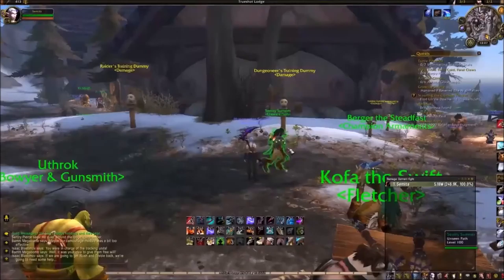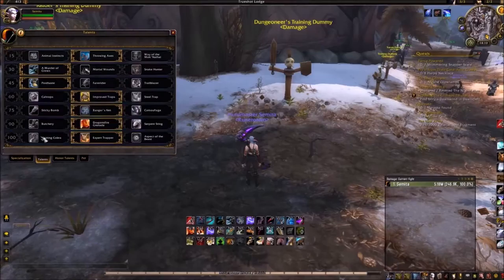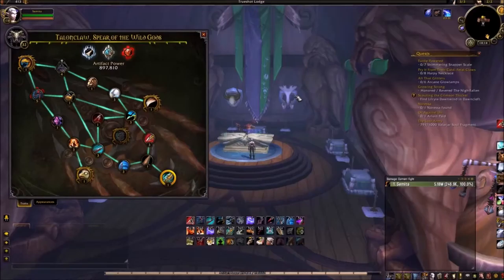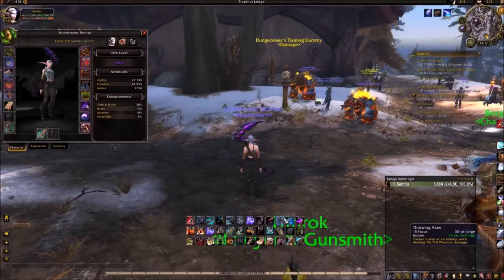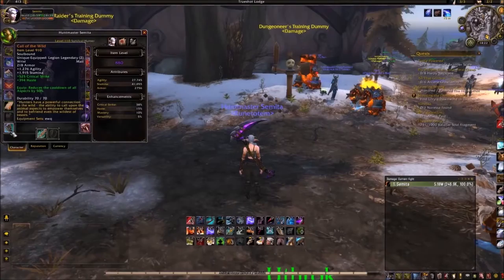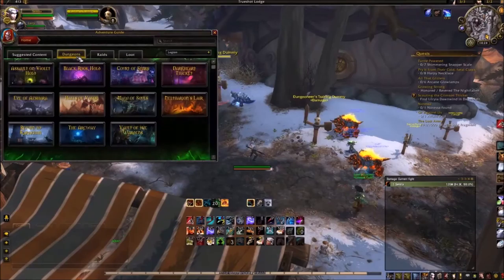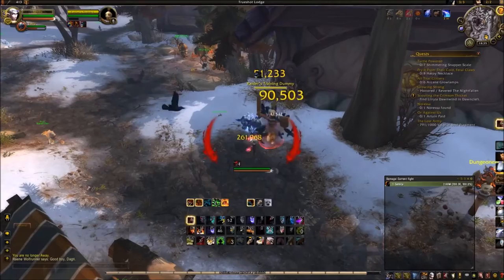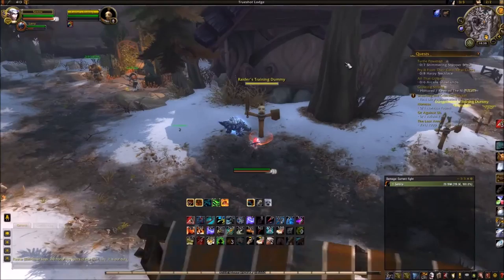(outdated) 7.1 PvE Survival hunter guide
Tried to make this video a bit shorter than the last.
I accidentally cut out the part with stat priority, gemming and enchanting but I do say survival has no stat prio just go for agility and then versatility on gems and enchants.

Talents: 00:30
Artifact traits: 2:50
Abilities: 5:08
BIS trinkets and legendary: 9:30
Rotation: 13:36